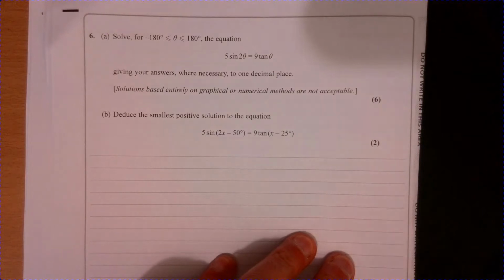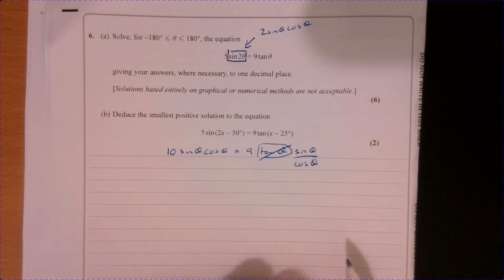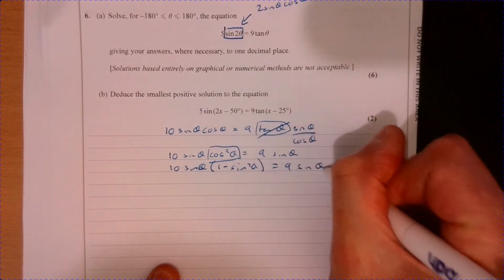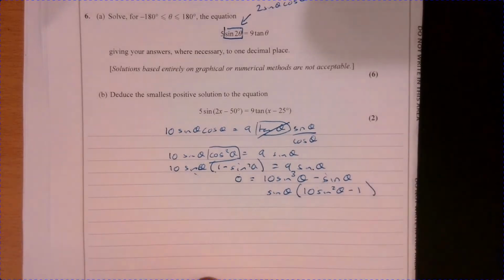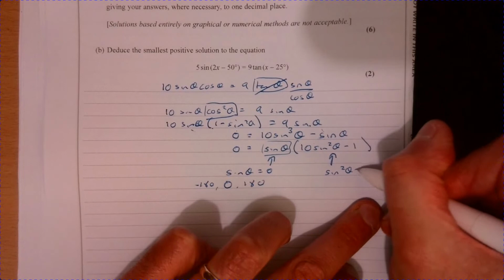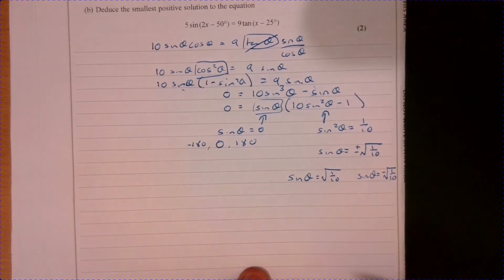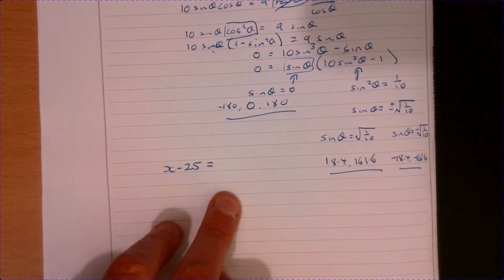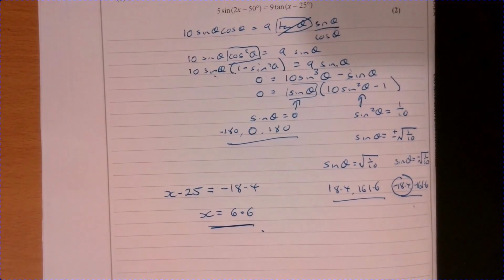Question 6 Edexcel Alevel Maths Paper 1 2019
RMS Maths